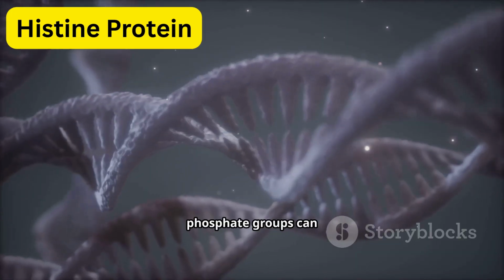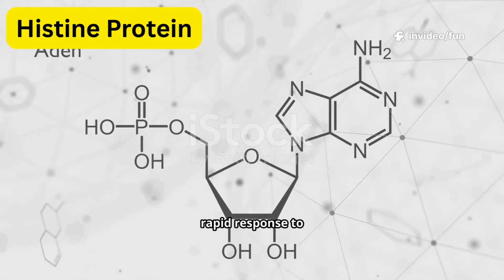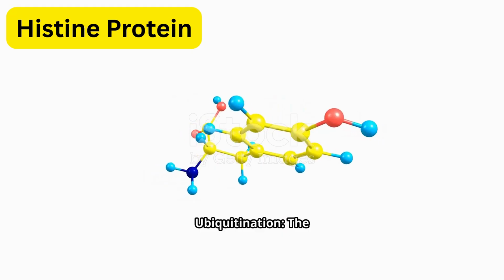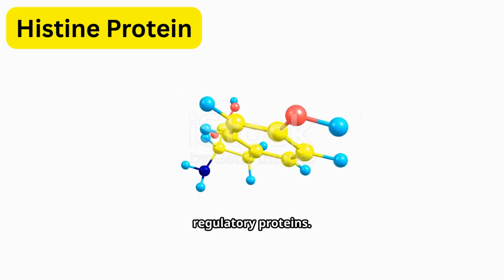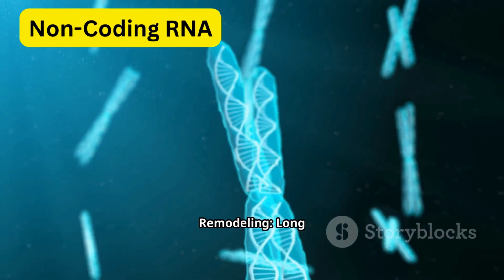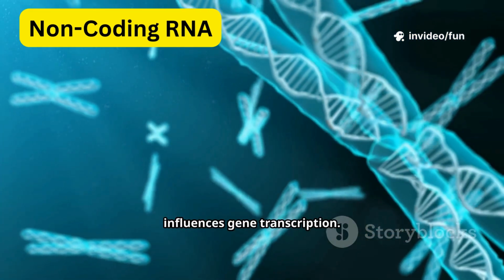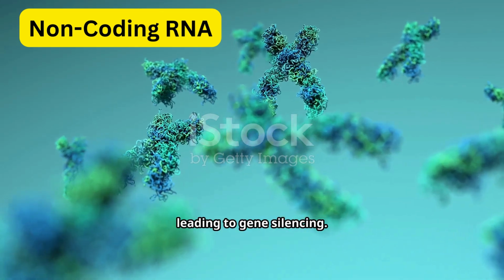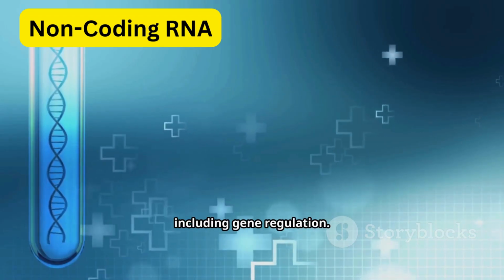Epigenetics Factors, what is epigenetics, histone modification epigenetics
Epigenetics studies how behaviors and environmental factors, like diet, stress, and exposure to toxins, can alter gene expression without changing the underlying DNA sequence. These changes act like "switches" or "markers" that can turn genes on or off, affecting how the body reads and uses its genetic information. This process is crucial because it influences development, health, and the risk of diseases such as cancer, and some epigenetic changes can even be passed down to future generations.